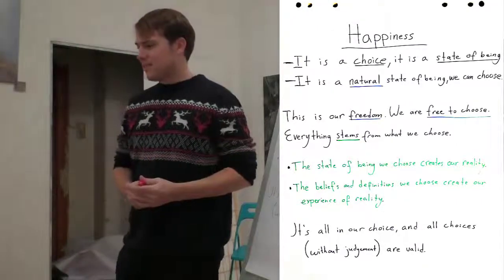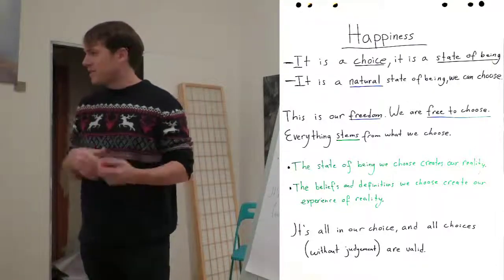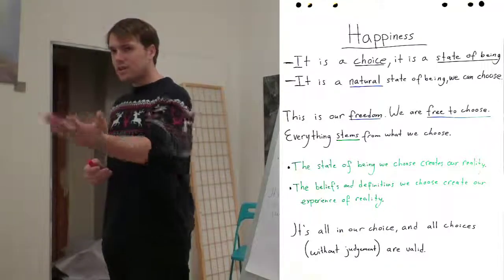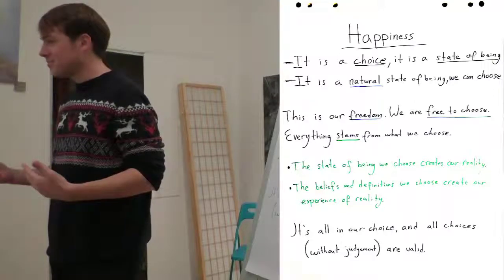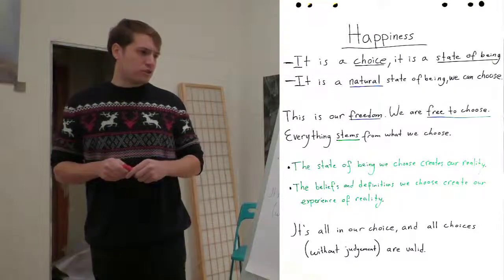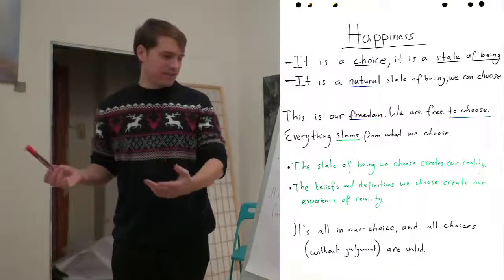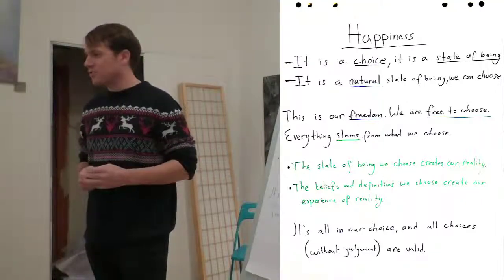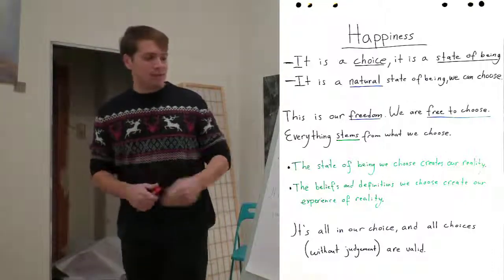Choosing Happiness_01 - Choosing Love, Happiness, & Positive Frequencies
This is a free broken down presentation/class video series exploring happiness as a choice and examining the reasons we give ourselves to not choose happiness so we may give ourselves permission to accept present circumstances, realizing there is value and growth there for us we can use to propel ourselves to experience the process of growth as joy and happiness.

There are 16 videos in this series.